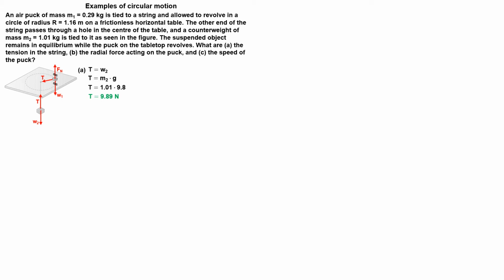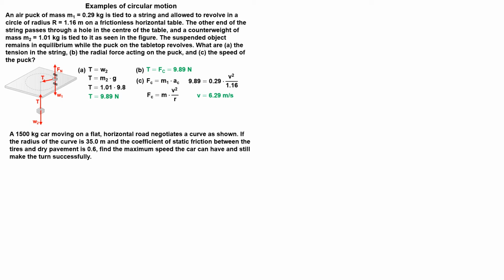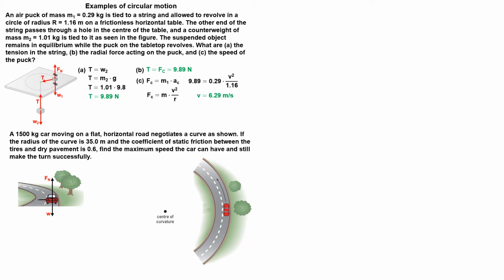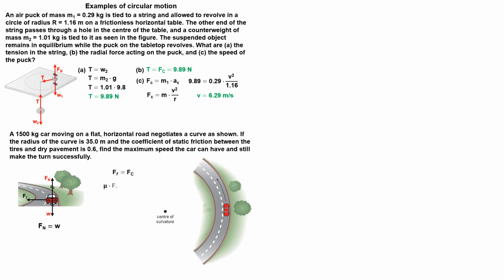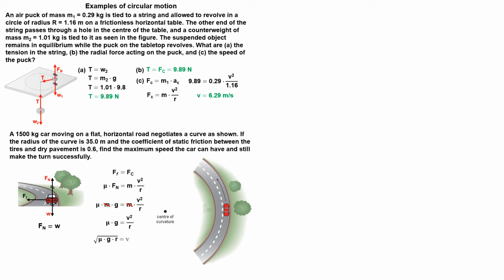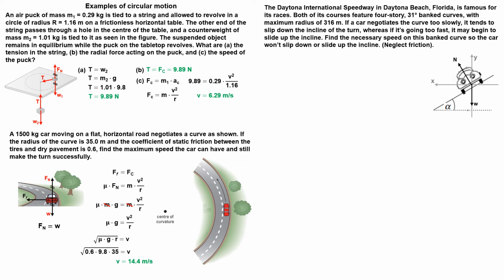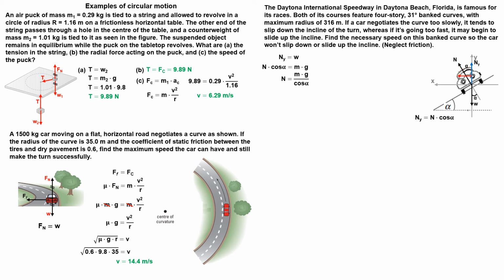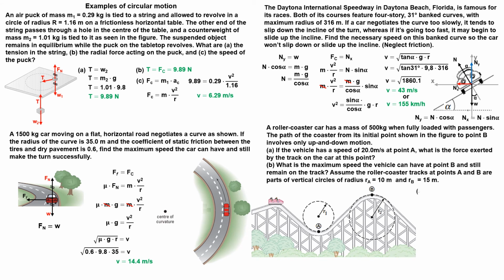Mastering Circular Motion: Horizontal & Vertical Circles (Physics Problems Explained)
Are you struggling with circular motion problems?
Master circular motion step-by-step! In this video, you’ll learn how to solve problems involving horizontal and vertical circles using Newton’s laws of motion.
We’ll break down:
* How forces act in each type of motion
* Real-world examples and exam-style problems
Perfect for physics students preparing for exams like Cambridge IGCSE, A-Level, or anyone wanting to strengthen their understanding of circular motion.